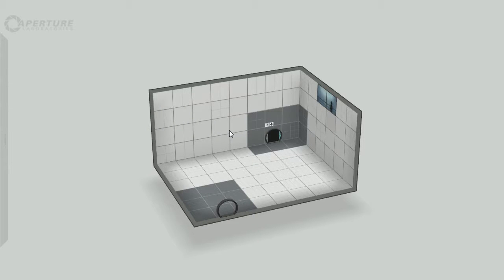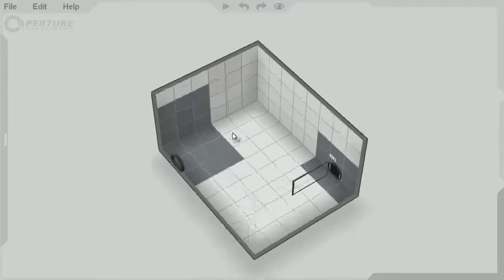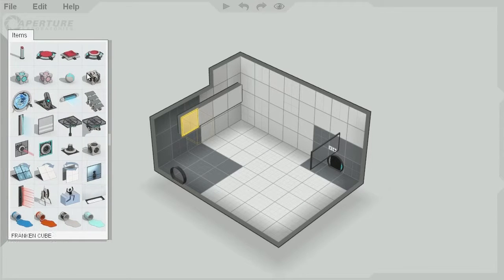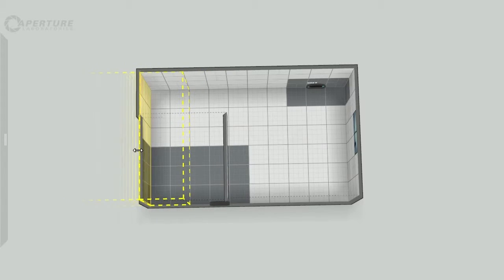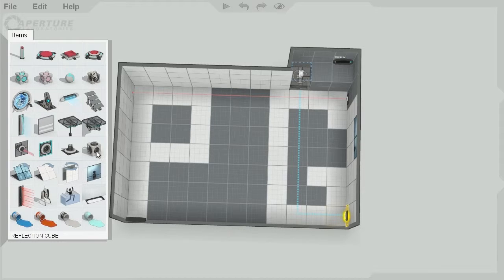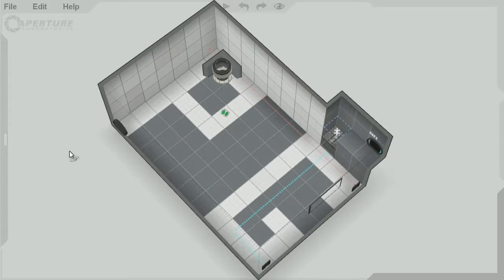Portal 2 level editor walkthrough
The Portal 2 level editor has arrived - join the PC Gamer team as they take us through a guide to creating your own brain-bludgeoning puzzles in Valve's astounding physics-bender.